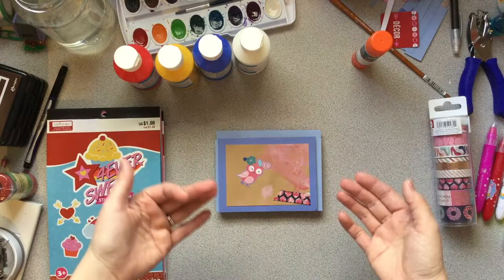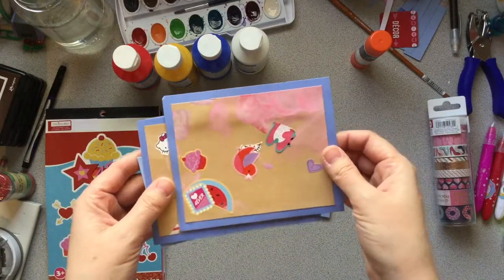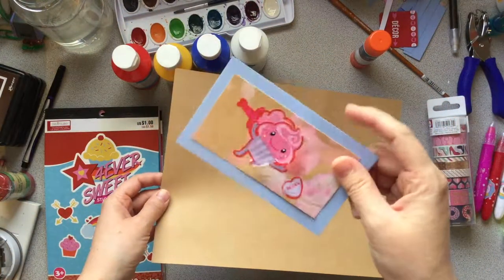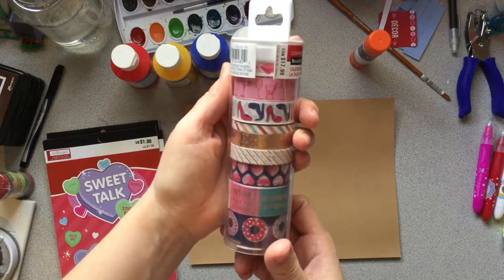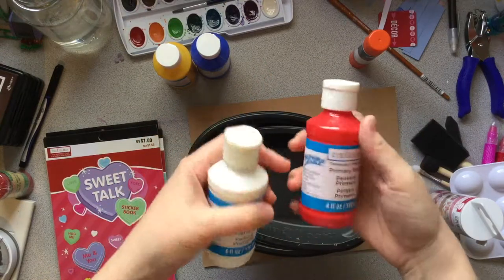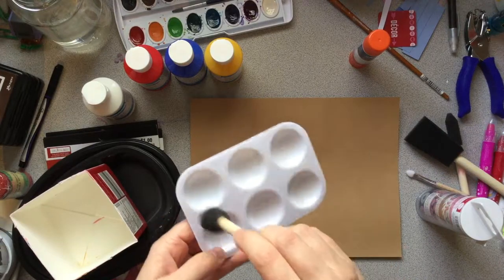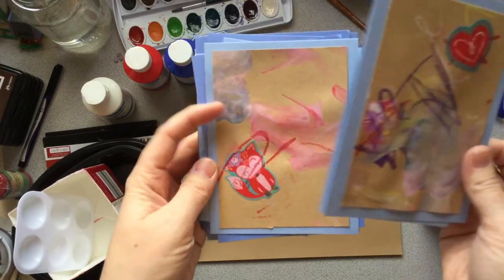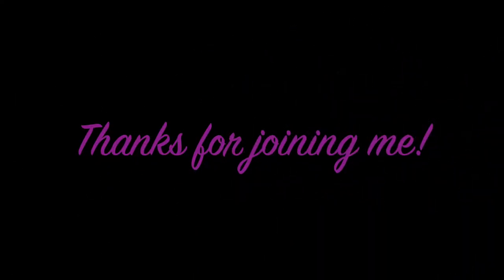Toddler Activities & Arting | 01 | Valentine's Day Cards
Today I'm sharing some of the Valentine'ss cards my 1 1/2 year old daughter made for her classmates. I walk through the process we used to create the cards. Enjoy!